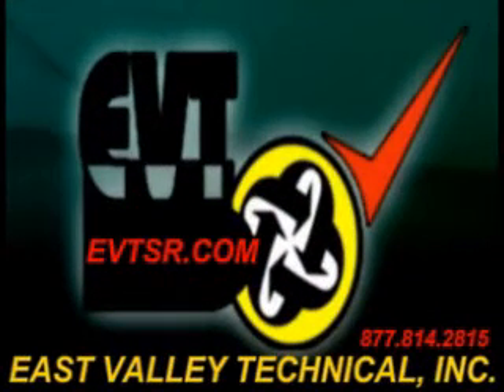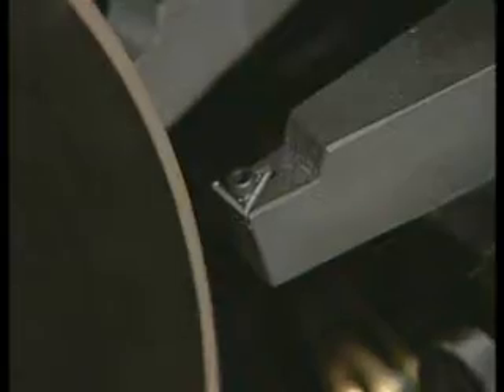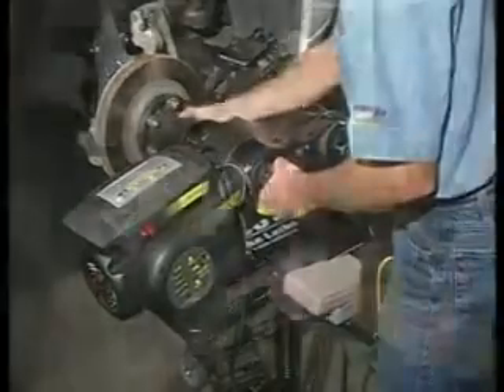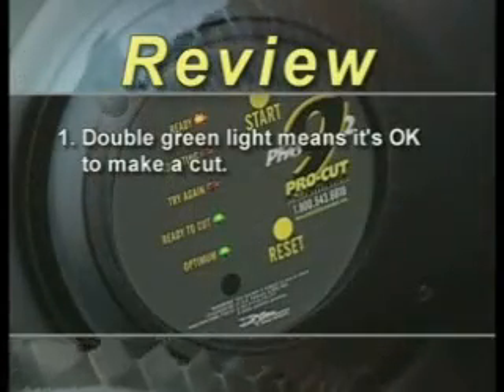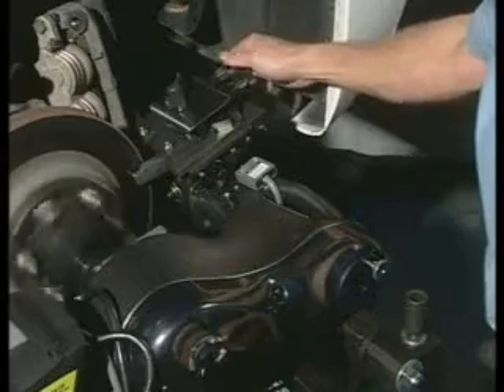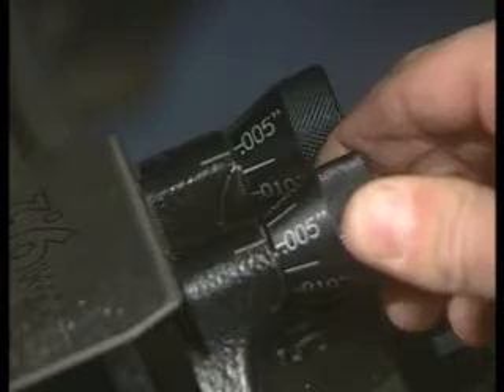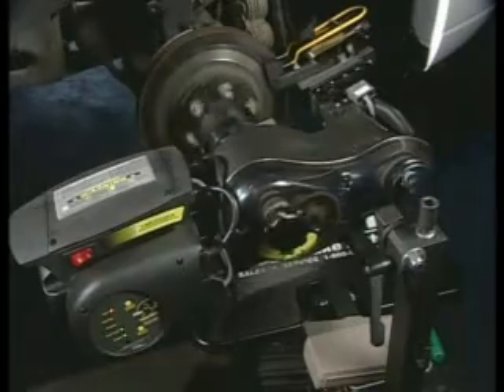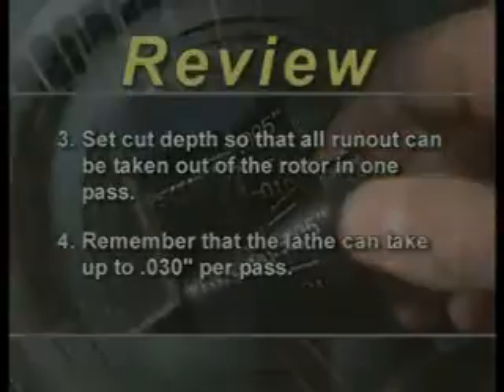EVT Automotive Test Equipment - Pro-Cut - Video 3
This is a part 3 addition of the educational video about the all new PFM 9.2 DRO from Pro-Cut which mounts to the vehicle hub and resurfaces the brake rotor so that it perfectly matches the hub on which it's mounted. AutomotiveTestEquipment.net